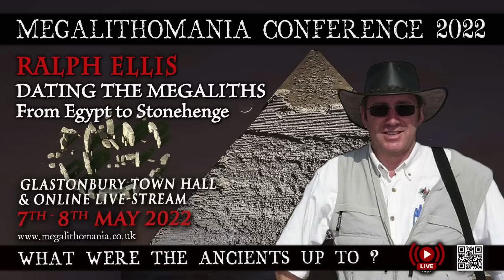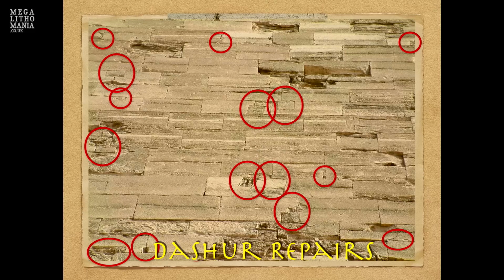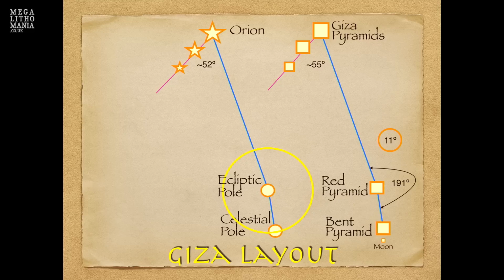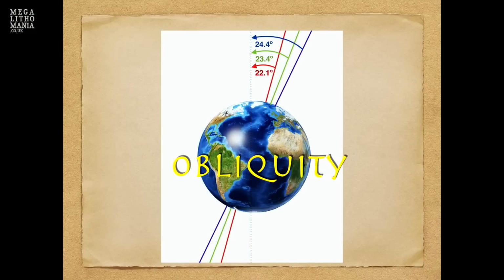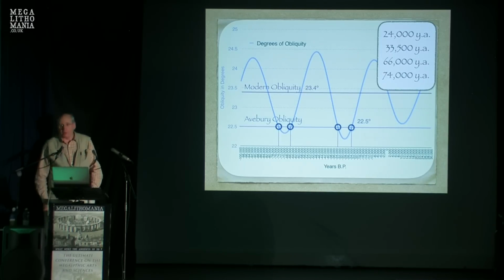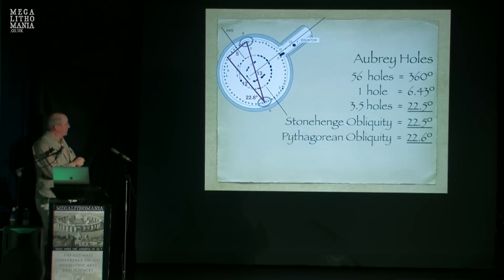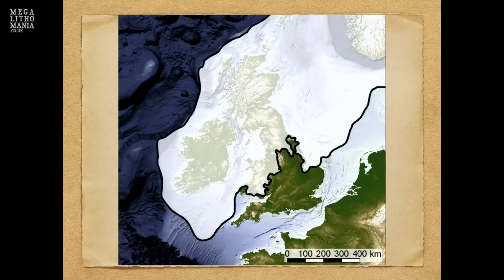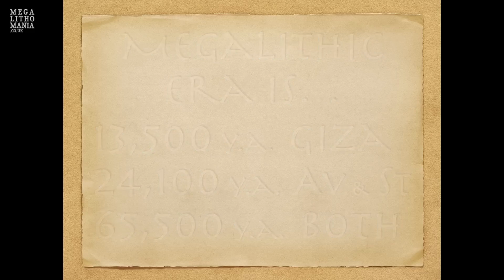Ralph Ellis | Dating the Megaliths | From Egypt to Stonehenge | Megalithomania Conference 2022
When was the 'Megalithic era'? We are told that it was around 4,500 years ago, and yet many of the megaliths display weathering patterns that might suggest a much older age.  One method of discovering a more accurate age is through precessional astronomy - the study of how monuments that are aligned with solar events can be dated via the Earth’s axial precession. Surprisingly, this study began with Flinders Petrie, back in 1880, and continued with Norman Lockyer in 1900, Prof Atkinson in 1955, Prof Hawkins in 1965, and Prof Hoyle in 1977.  However, each of these studies has its problems, and so Ralph Ellis revisits and examines the precessional dating of the megaliths.

Ralph Ellis has been researching biblical history for more than thirty years, to a degree and depth that very few other researchers manage to reach. His research is purely historical, and places all the characters and events within the biblical narrative back into the historical record. This has required some adjustment of the biblical chronology, but this is never done without justification. The result of these endeavours is ten books that explain almost every facet of biblical history, in purely historical terms. Remarkably, it would appear that the majority of the biblical record is a fairly reliable account of real historical events - the fundamental events that have shaped and formed Western civilisation.

Filmed at the Megalithomania Conference on 7th - 8th May 2022, Glastonbury, UK.

Megalithomania returns on 6th - 7th May 2023 to the Town Hall of Glastonbury featuring a stunning line-up of speakers at the cutting edge of ancient mysteries and archaeology. Christine Rhone will be presenting the ‘John Michell Memorial Lecture’, and the speakers forum will be hosted by John Martineau. The speakers line-up has now been announced, and there are four days of tours, but if you want to get a limited early-bird discounted ticket, they are available here for a short time